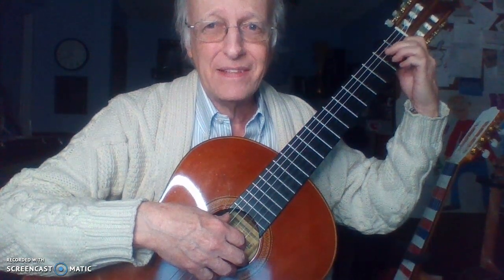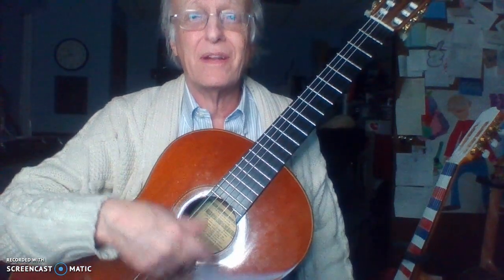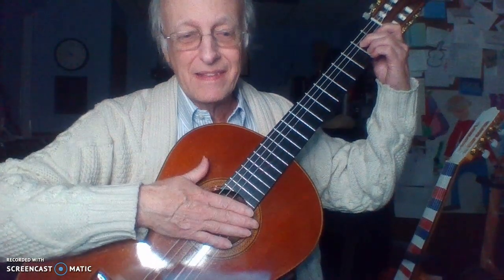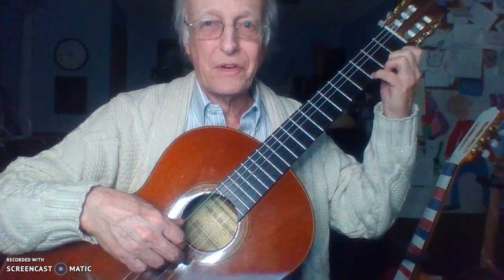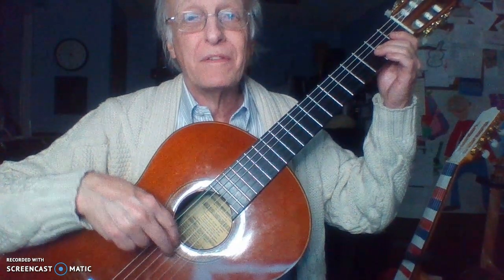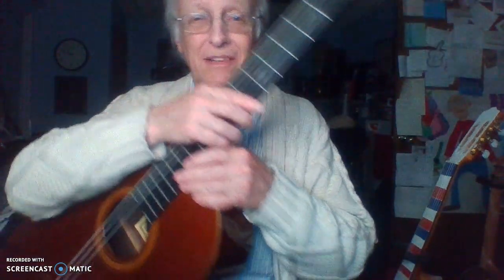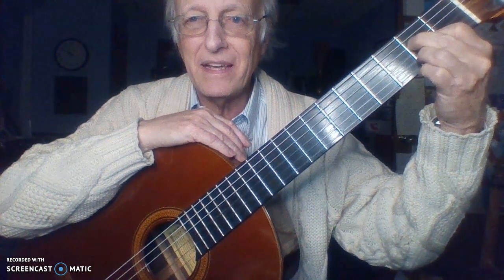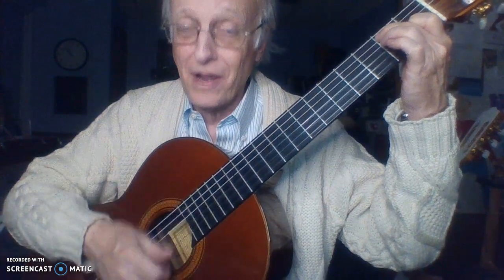Classes 3 & 4